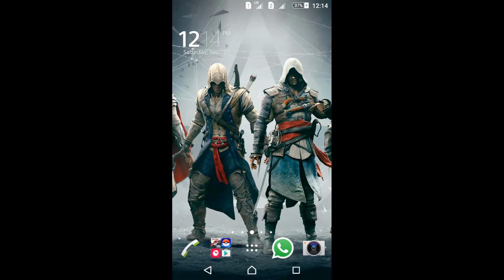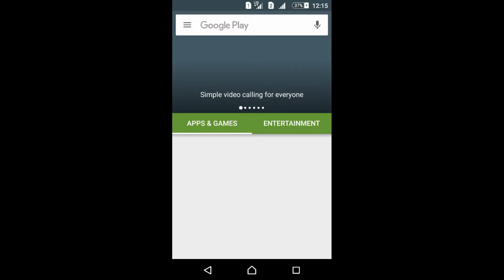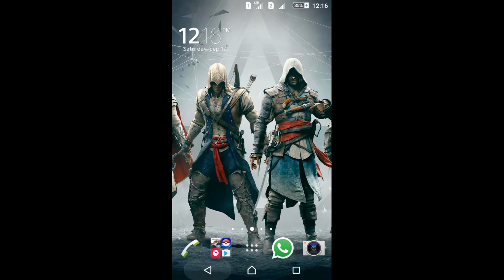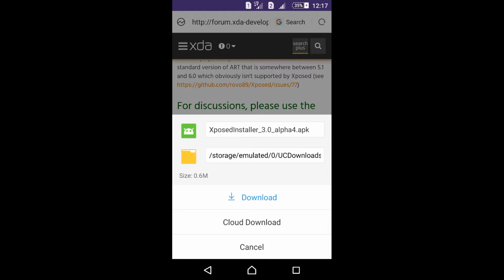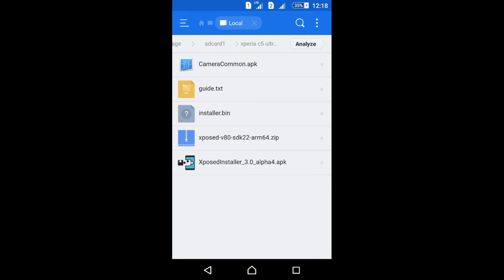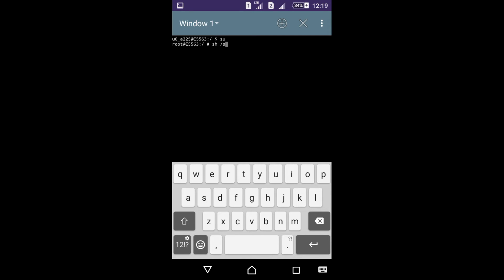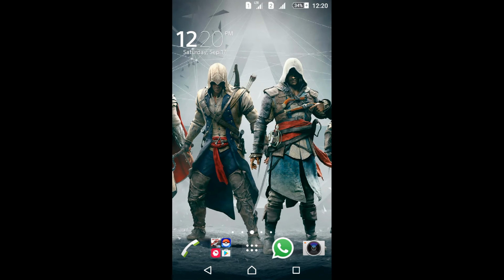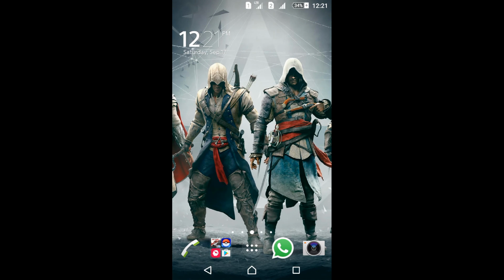HOW TO ROOT AND INSTALL XPOSED FRAMEWORK IN C5 ULTRA E5563 (android 5.0-5.1) without any cwm or twrp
Hello guys,
Here is the right and perfect way to install xposed framework easily. in xperia c5 ultra dual E5563 (india version) you can root your device through kingRoot 4.8.0 try 3-4 times and your will be root in 1st timevdevice will be reboot so don't worry open kingroot and try again and again your device will be rooted.
For install xposed framework in it. follow the steps as see in video. I hope you guys can successfully install it. if you need any help comment below and ask anything you want.

Thank You (India).  😊